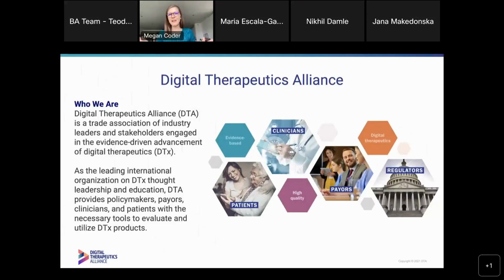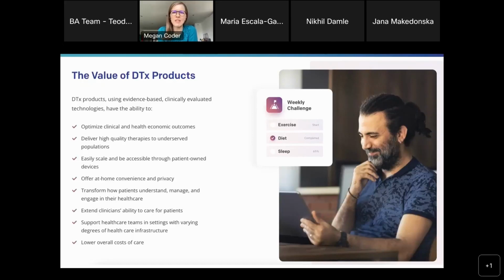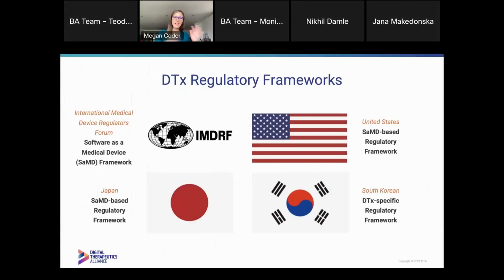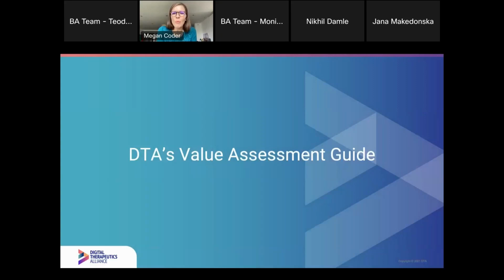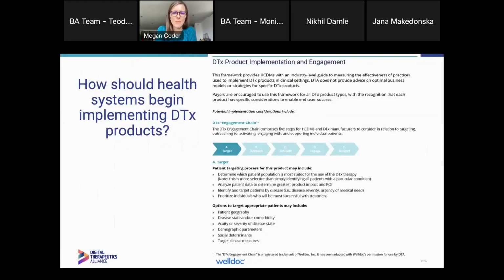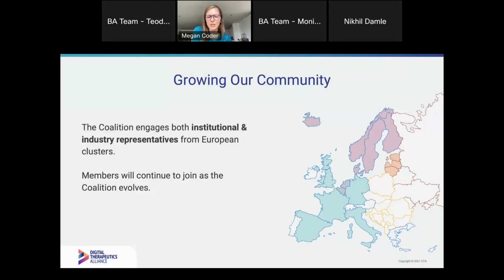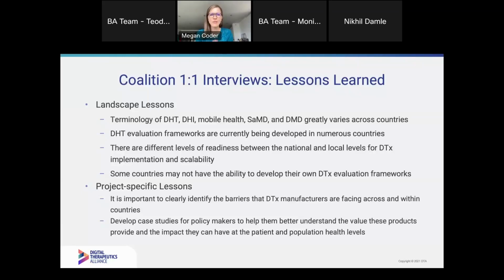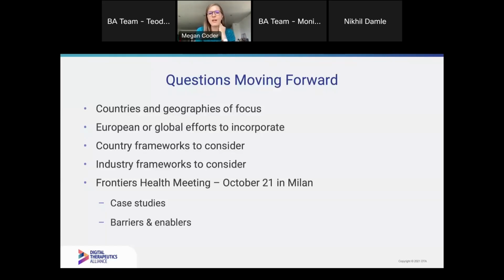The European DTx policy coalition - Megan Coder - Biotech Atelier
*5th Annual Biotech Conference 30th September 2022